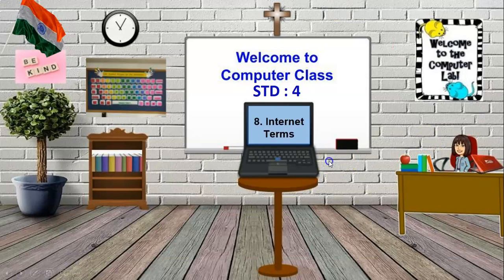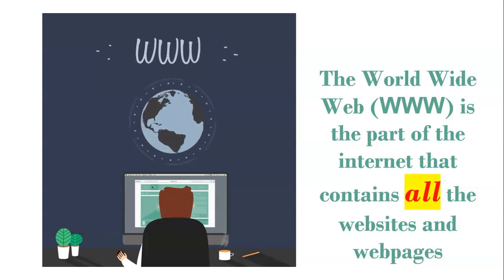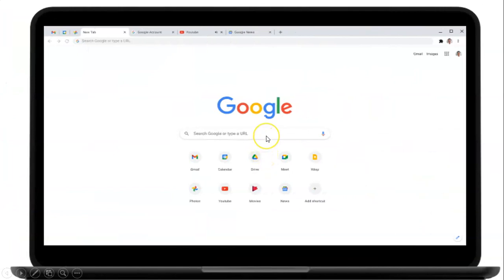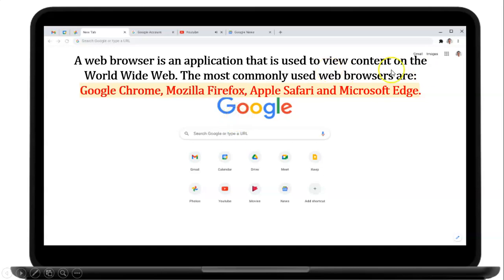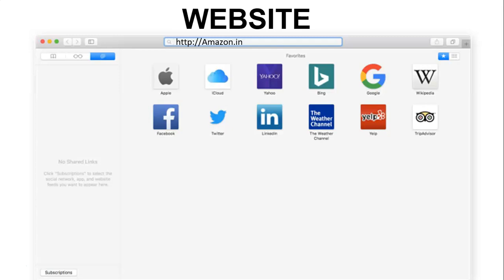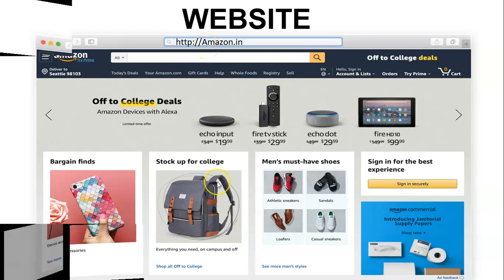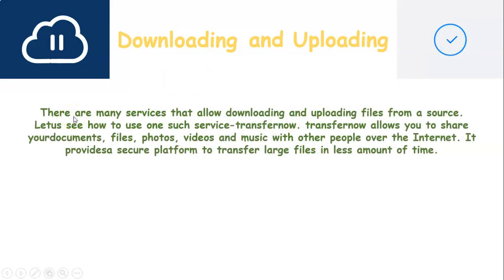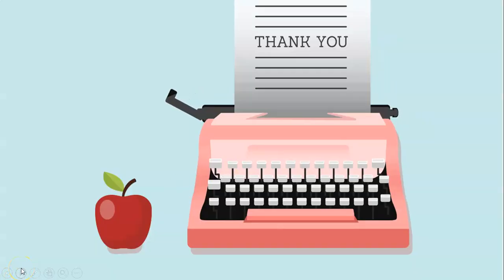Internet Terms for std 4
Basic Internet Terms for Std 4